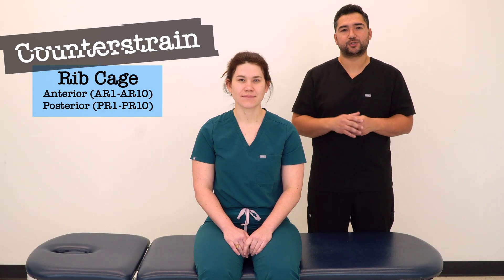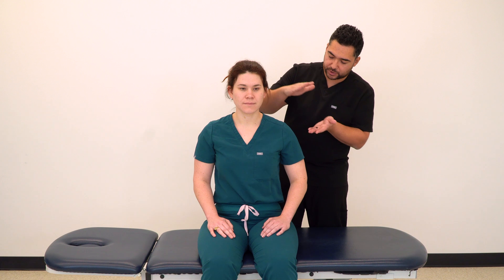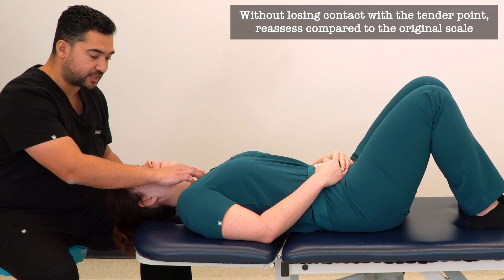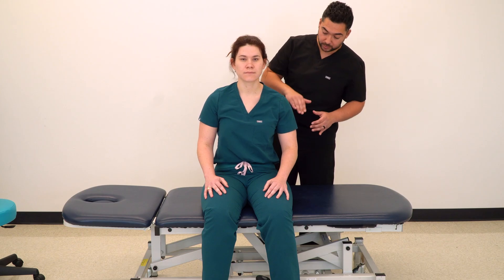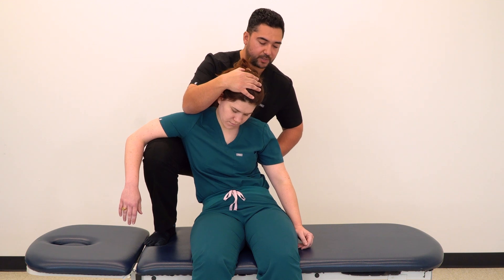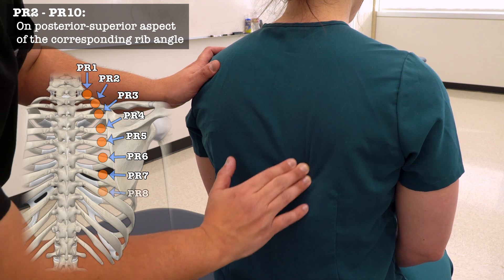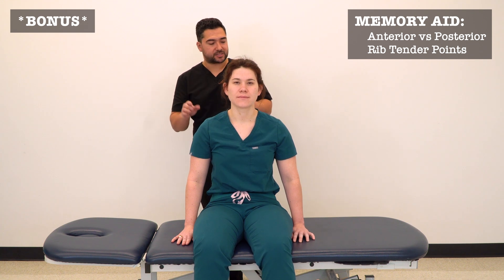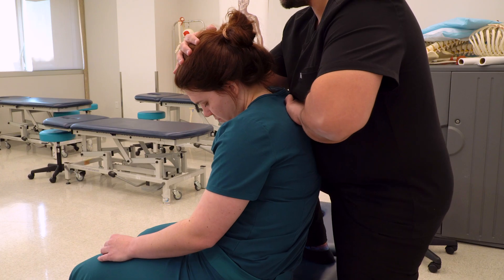OMT: Counterstrain - Rib Cage (Anterior AR1-AR10; Posterior PR1-PR10)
This particular video is intended as a demonstration of the principles of Counterstrain treatment method applied to the rib cage, specifically the anterior (AR1-AR10) and posterior (PR1-PR10) tender points.

Additional thanks to the Christus Health Family Medicine resident and UNTHSC-TCOM faculty volunteer who participated in this production and provided permission for the use of their image in this video.